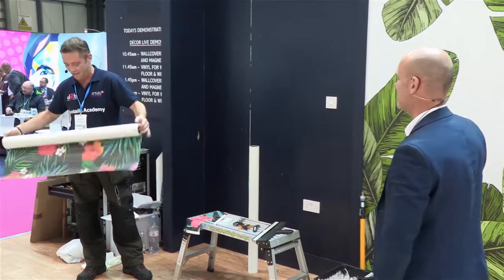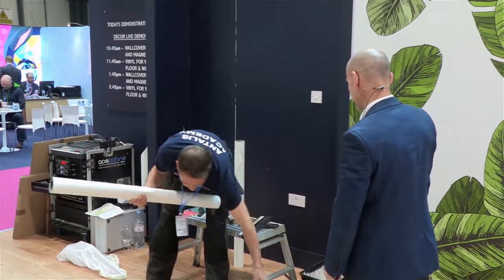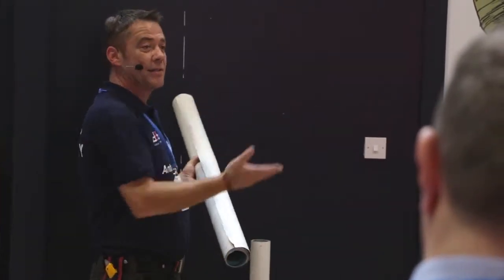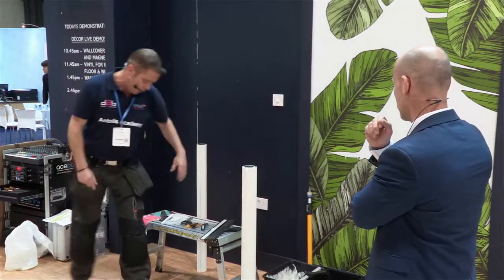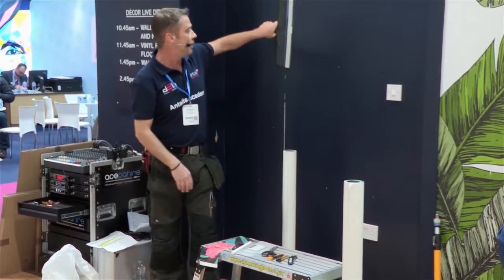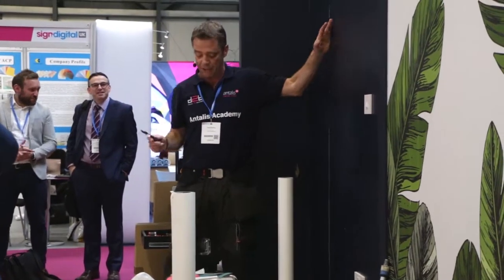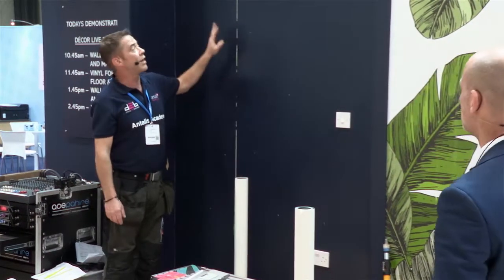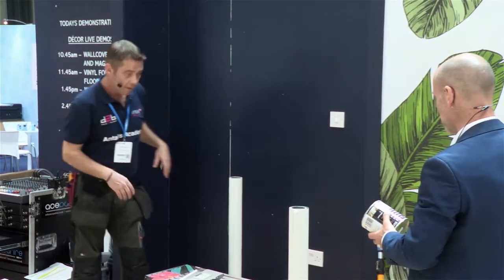Wallcovering Application: Part 1 - Tools and Wall Preperation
Our Antalis Academy tutor, Tom Earthrowl, demonstrates how to apply Coal digital wallcoverings in a practical demonstration with handy tips on tools, application, and finishing.